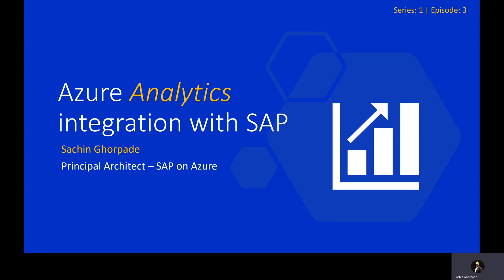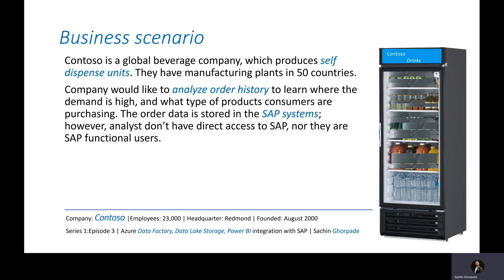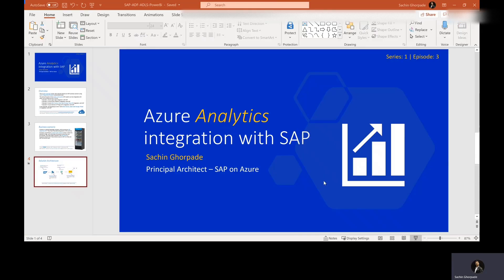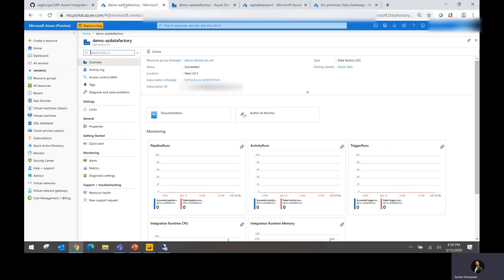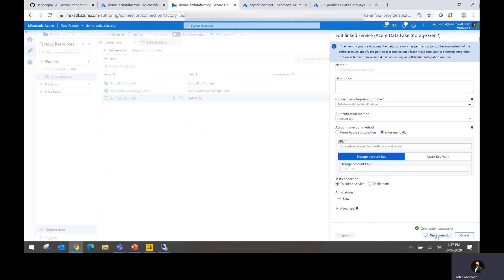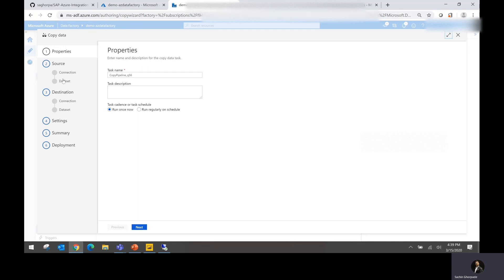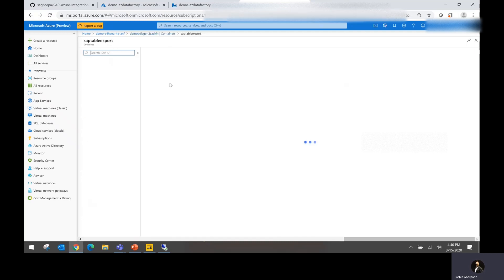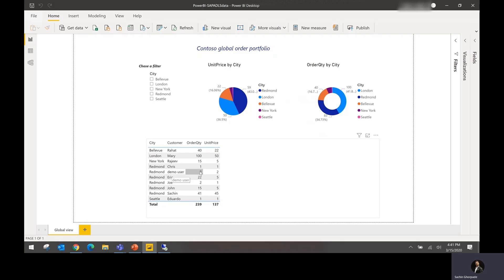Series 1 Episode 3 Azure Analytics integration with SAP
Learn to quickly setup a demo for Azure Analytics integration with SAP.  Use Azure Data Factory, Azure Data Lake Storage Gen2, and Power BI to integrate with SAP order data and perform analytic operations on SAP data.

Want to DIY?

This is a four episodes series. Each episode depicts an SAP business scenario using Azure Integration/Analytics solutions/services.
This series focuses on how easily, and quickly SAP systems can be integrated with other surrounding services in Azure.

In this episode, we are going to cover: Azure Data Factory, Data Lake Storage, Power BI integration with SAP.